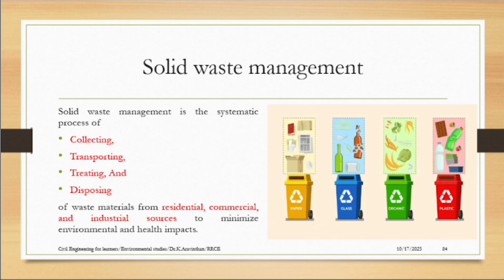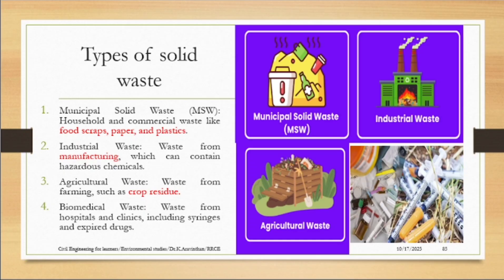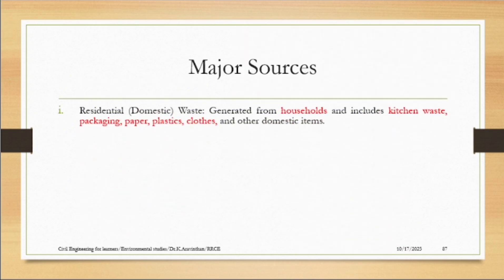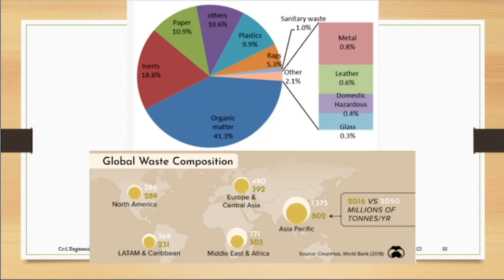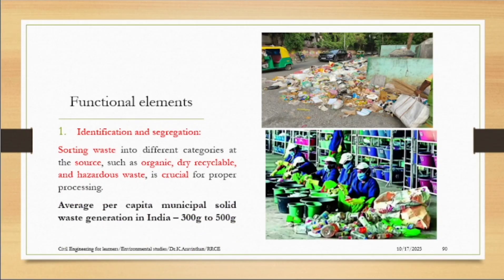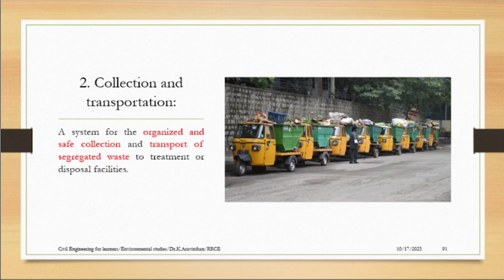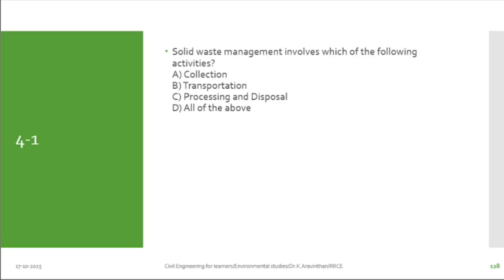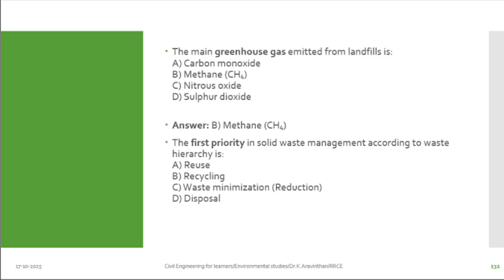4-1 Solid waste management|Types||Sources|Functional elements|Environmental studies|BCS508|BESK508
Ecosystem and Sustainability:
Ecosystem: Structure of Ecosystem, Types: Forest, Desert, Wetlands, Riverine, Oceanic ecosystems.
Sustainability: 17SDG targets and possible actions.
Self-Study Component (SSC): Components of the environment.
Textbook 1: CH- 3, e-resource:1

Module-2
Natural resources and Energy:
Natural Resources: Water resources – Availability & Quality aspects, Water borne diseases & water induced
diseases, Fluoride problem in drinking water.
Energy:Different types of energy, Conventional sources & Non -Conventional sources of Energy, Solar
energy, Wind Energy, Hydrogen as an alternative energy
Self-Study Component (SSC): Alternative Energy sources
Textbook 1: CH- 2

Module-3
Environmental Pollution:
Environmental Pollution: Water Pollution, Noise pollution, Air pollution (Sources, Impacts, Preventive
measures and Public Health Aspects.
Self-Study Component (SSC): Case studies of air pollution episodes
Textbook 1: CH- 5

Module-4
Waste management:
Waste management: Solid Waste Management , types and sources, functional elements of SWM, Biomedical
Waste Management - Sources, Characteristics
Environmental Legislation: Solid Waste Management Rules,2016, Biomedical Waste Management Rules, 2016.
Self-Study Component (SSC): Case studies on waste management options
Textbook 1: CH- 6, e-resource:2

Module-5
E - Waste Management
E- waste; composition and generation. Global context in e- waste; E-waste pollutants, E waste hazardous
properties, Effects of pollutant (E- waste) on human health and surrounding environment, domestic e-waste
disposal, Basic principles of E waste management, Component of E waste management.
E-waste (Management and Handling) Rules, 2011; and E-Waste (Management) Rules, 2022 - Salient Features
and its implications.
Self-Study Component (SSC): E-Waste (Management) Amendment Rules, 2023, 2024
Textbook 1: CH- 6, Textbook 2: CH-2, e-resource:3
Suggested Learning Resources:
Textbooks
1. S M Prakash , “Environmental Studies” 3rd Edition, Elite Publishing House, Mangalore, 2018.
2. Hester R.E., and Harrison R.M, Electronic Waste Management. Science, 2009.
Reference Books:
1. EarchBarucha, “Environmental Studies for UG students”, 2004.
2. Benny Joseph (2005), “Environmental Studies” , Tata McGraw – Hill Publishing Company Limited.
3. R. Rajagopalan, “Environmental Studies- From Crisis to Cure” , 2nd Edition, Oxford university press, New
Delhi, 2013.
4. Johri R., E-waste: implications, regulations, and management in India and current global best practices,
TERI Press, New Delhi.
5. Raman Sivakumar, “Principles of Environmental Science and Engineering”, 2nd edition, Cengage
learning Singapur, 2005.
6. G. Tyler Miller Jr., “Environmental Science – working with the Earth”, Eleventh Edition, Thomson Brooks
/Cole, 2006
7. Dr. Pratiba Singh, Dr.Anoop Singh and Dr. Piyush Malaviya, “Text Book of Environmental and Ecology”,
Acme Learning Pvt. Ltd. New Delhi.
8. P Meenakshi, “Elements of Environmental Science and Engineering”, Prentice Hall of India Private
Limited, New Delhi, 2006